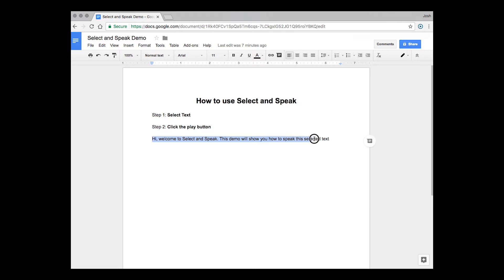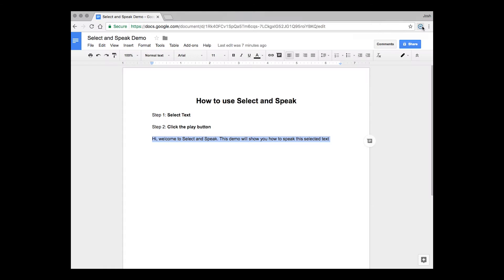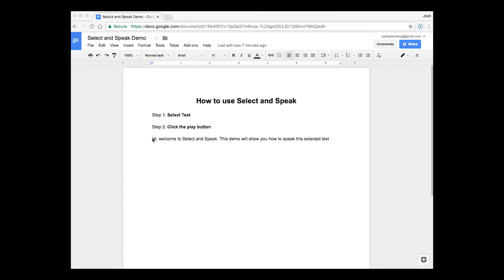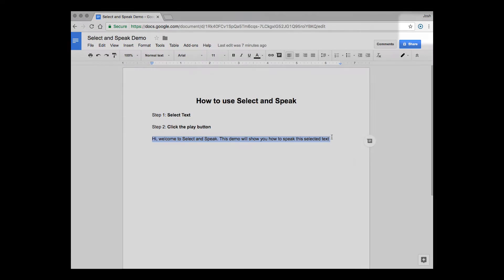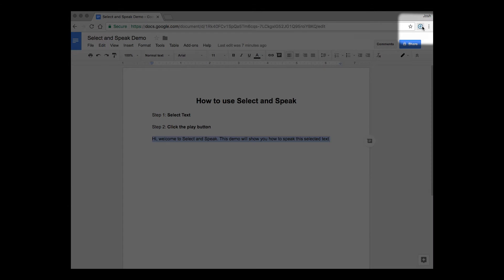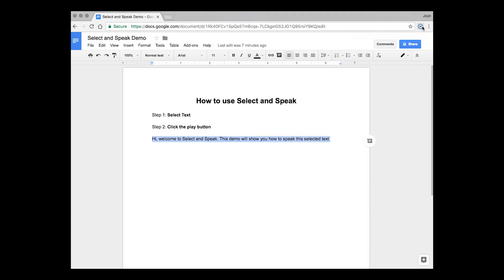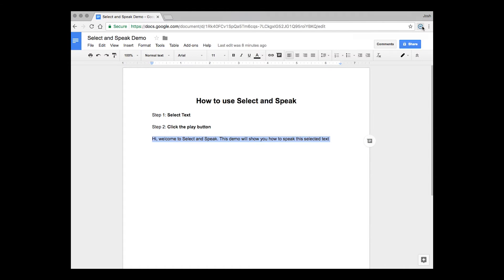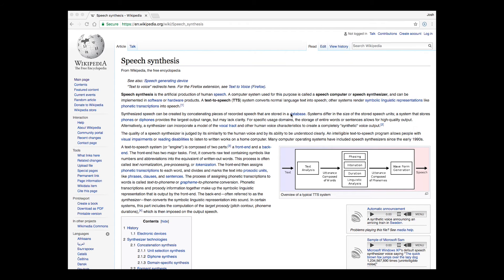Select and Speak - Demo - Text to Speech (SpeakIt)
Select and Speak uses iSpeech's human-quality text-to-speech (TTS) to read any selected text in the browser.